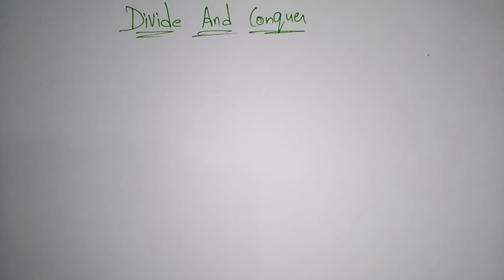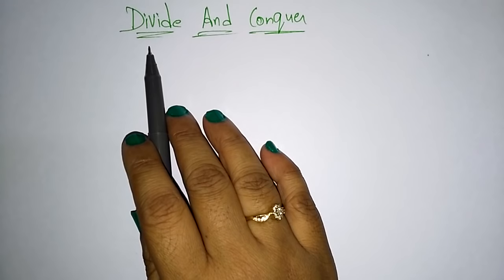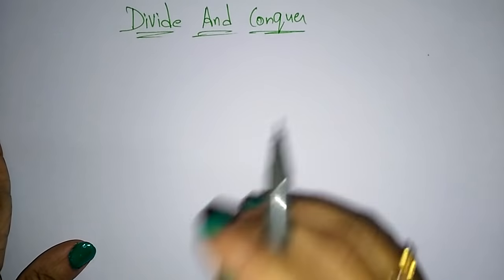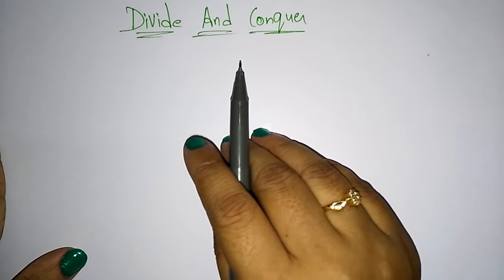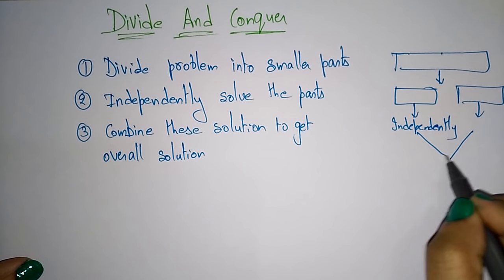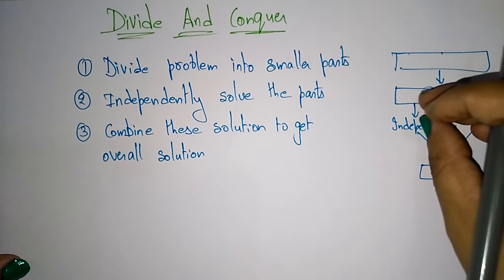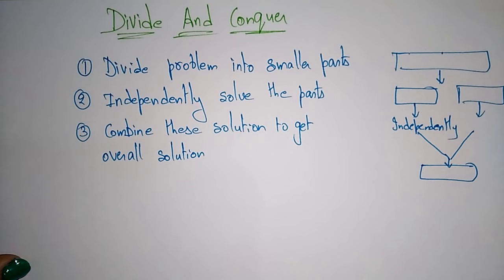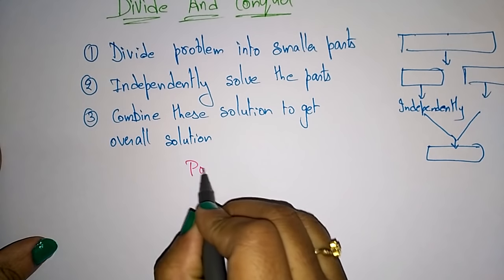divide and conquer algorithm | Design & Algorithms | Lec-11 | Bhanu Priya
divide and conquer techniques Binary search, Merge & Quick sort